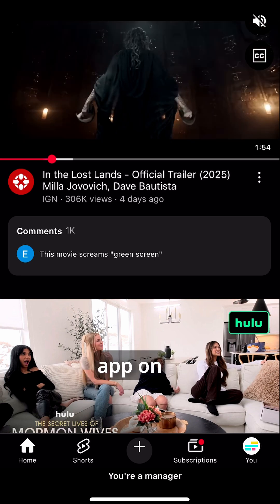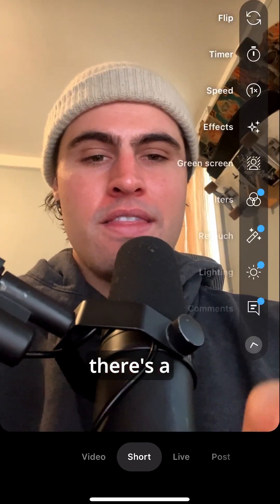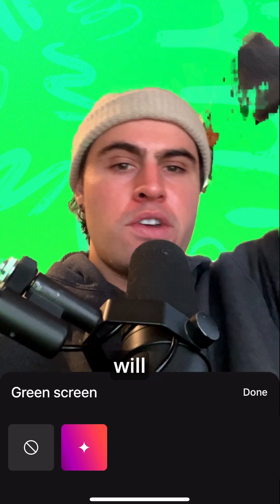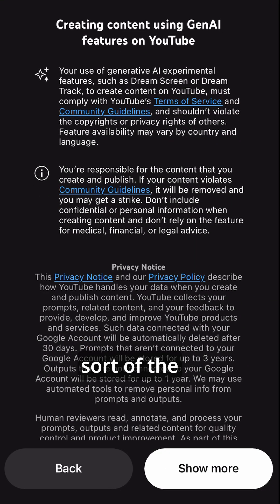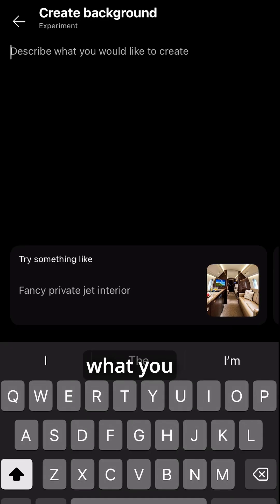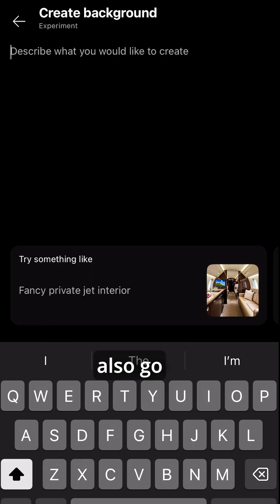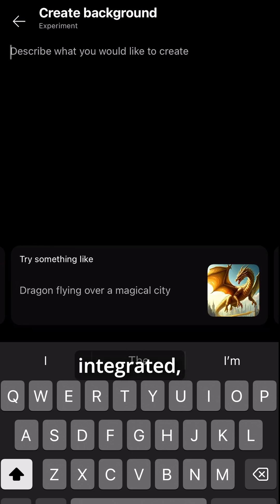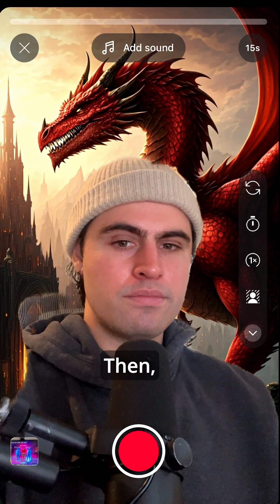Making an AI Background with Dream Screen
Dream Screen is a NEW AI-powered feature from YouTube Shorts. Turn your dull backgrounds into a wild fantasy landscape in under 3 seconds - here's how!